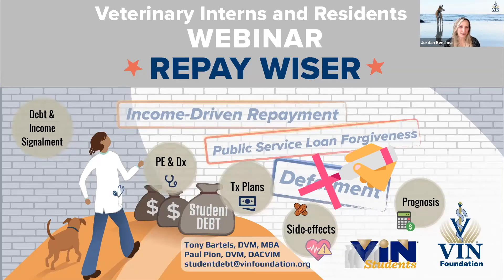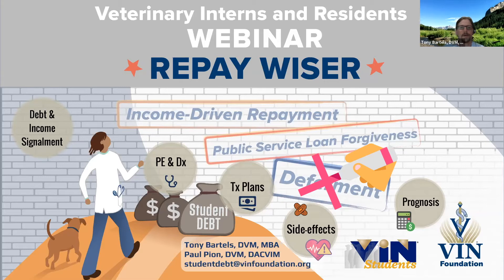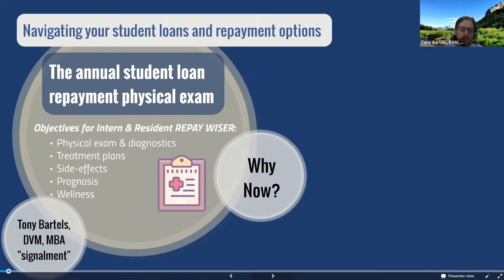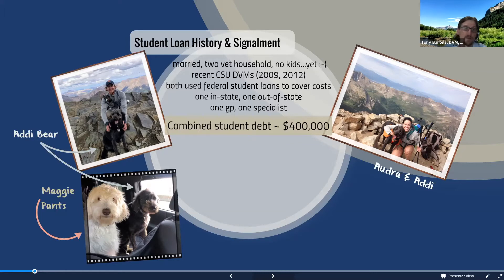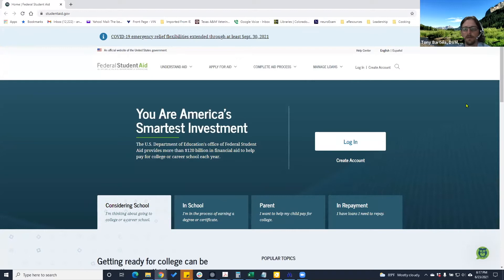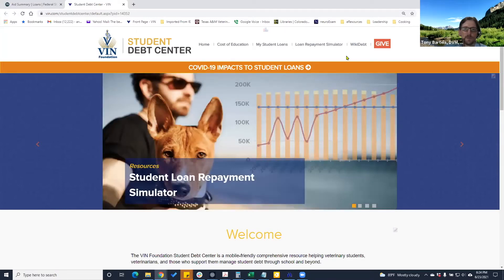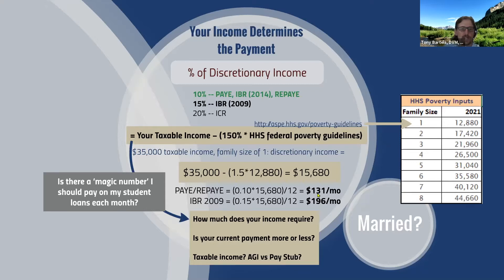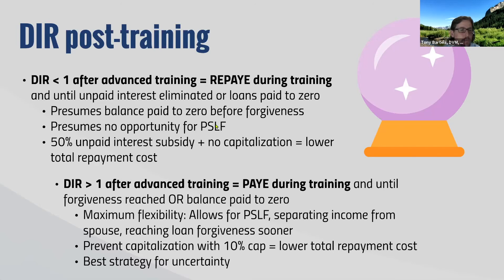VIN Foundation Veterinary Interns and Residents Webinar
Veterinary Interns and Residents -- Do you know the best way to handle your student loans? Hint: It’s NOT deferment!

Conventional wisdom in the medical training community is to defer loans while pursuing internships and/or residencies. However, income-driven repayment (IDR) is often a much better option for veterinarians pursuing advanced education who carry federal student debt.

Join Dr. Tony Bartels (a leading authority on U.S. veterinary student debt) for this special Climbing Mt. Debt session to see if you are doing all you can as an intern or resident to save money and reduce your student debt stress from here on out starting today.